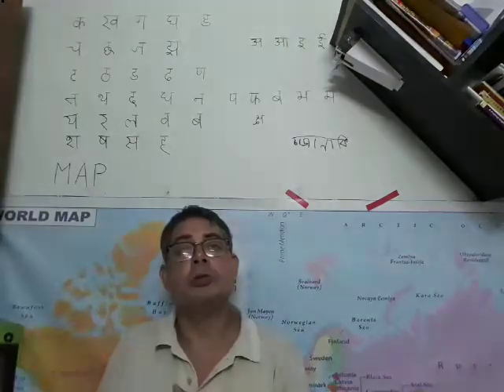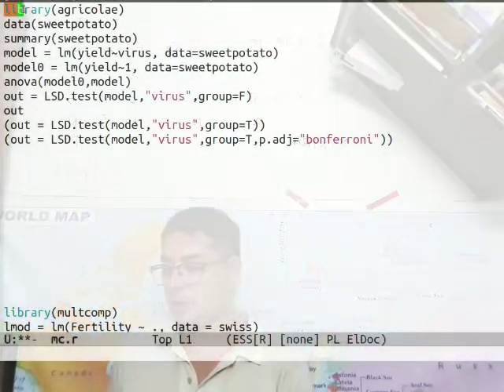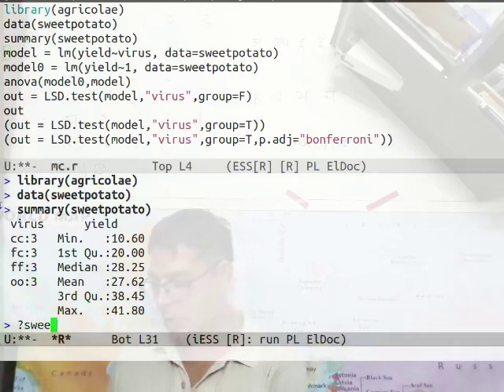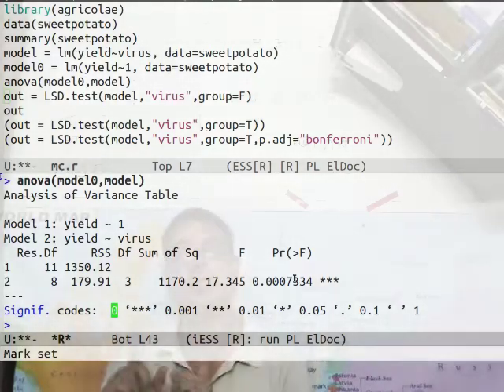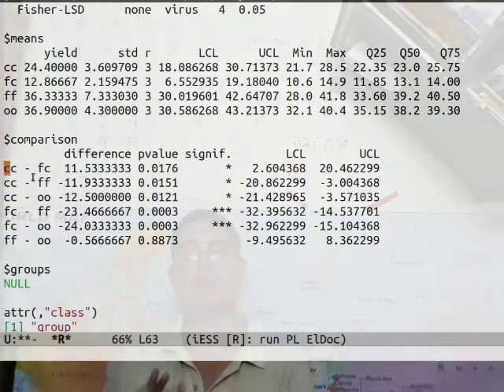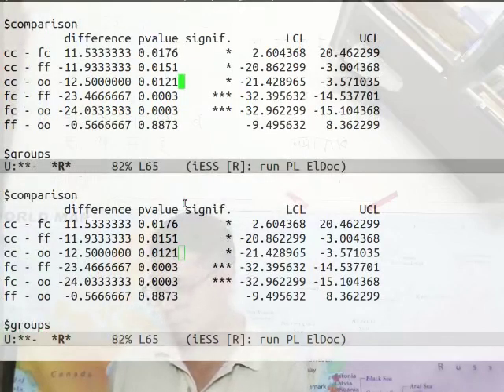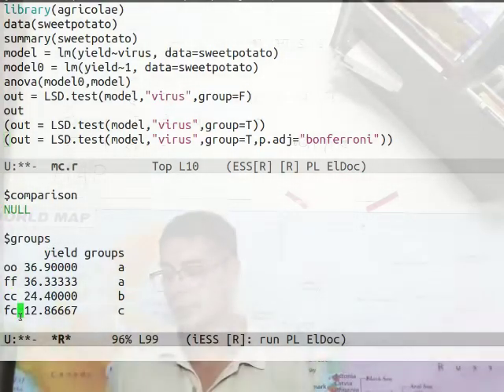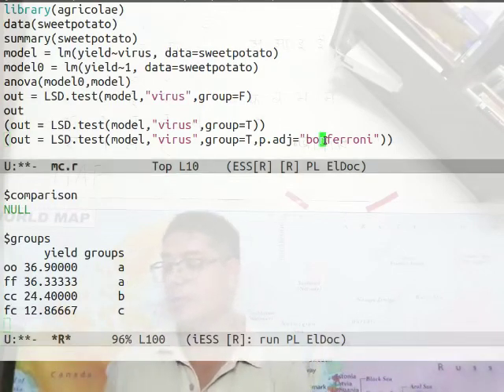Multiple comparison: R lab: Fisher's LSD